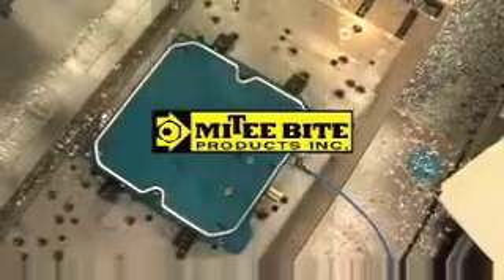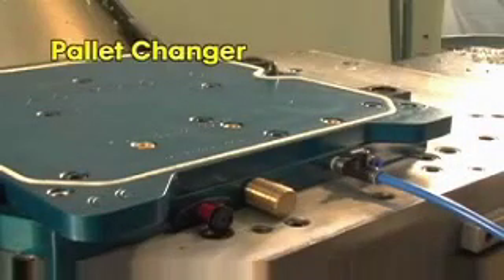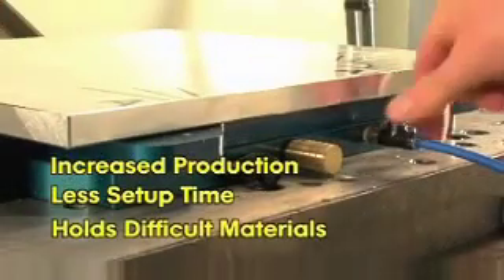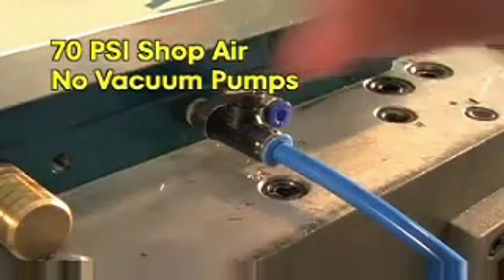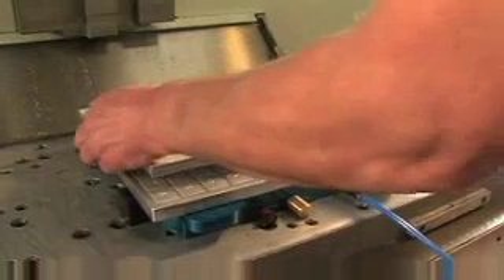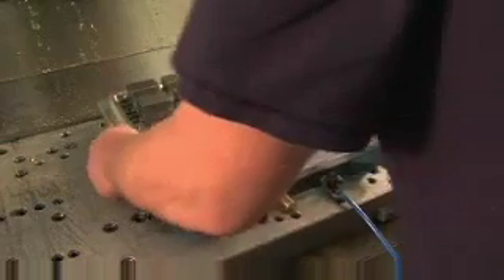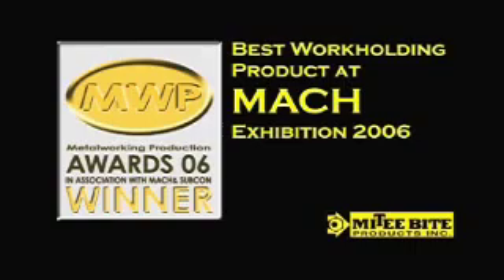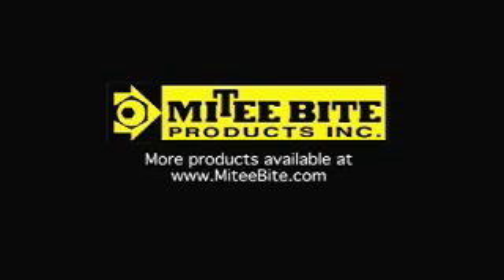Mitee-Bite Vacmagic.m4v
Mitee-Bite Products Vacmagic , a versatile vacuum pallet changing system that runs off 70-80 psi of standard shop air, no vacuum pump required.You can run high volume production runs at the same feeds and speeds you normally would, with precise repeatability.